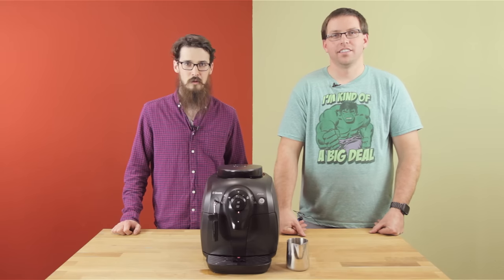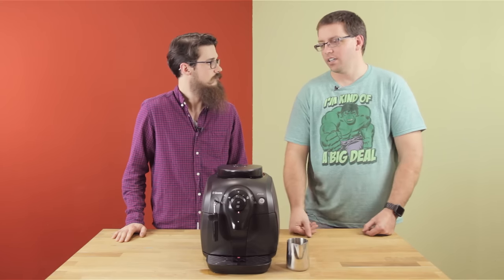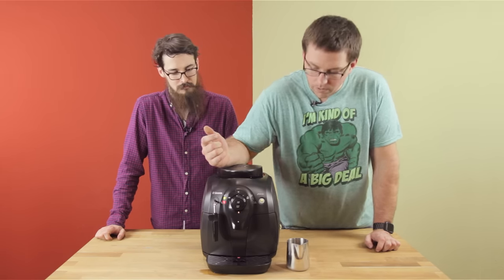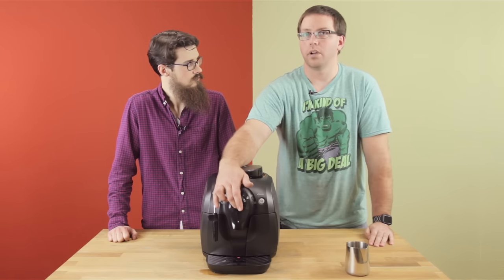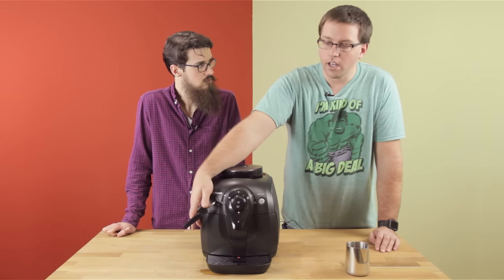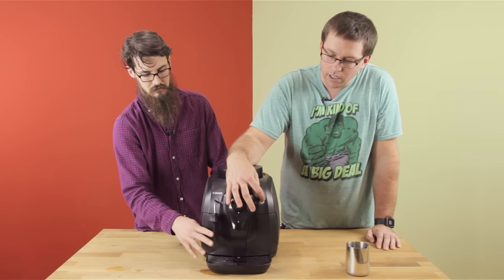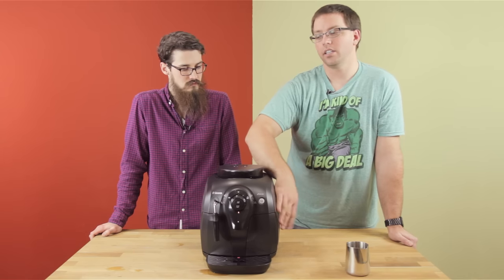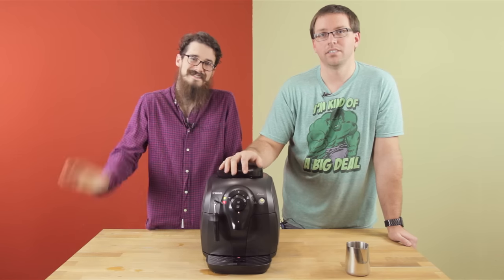Xsmall Test Mode | Tune Up For What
Knowing how to navigate around the test mode on your Saeco Xsmall is invaluable! It can help you troubleshoot and diagnose any issue you might be having.

This video is for educational and entertainment purposes only. Before undertaking any of the tips or procedures discussed here, please refer to your manufacturer's manual.